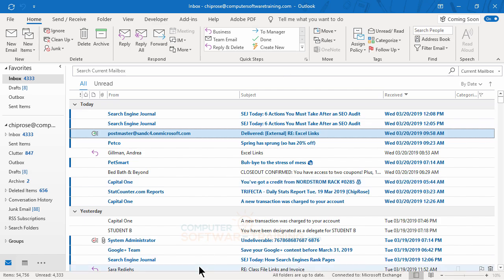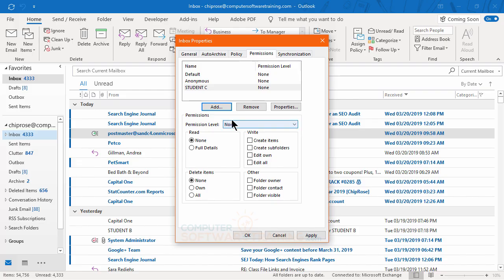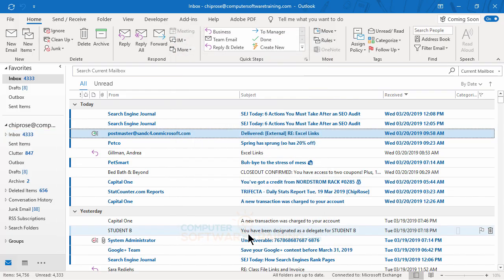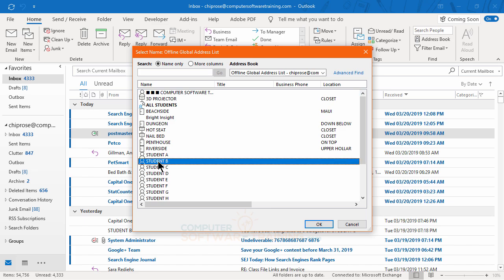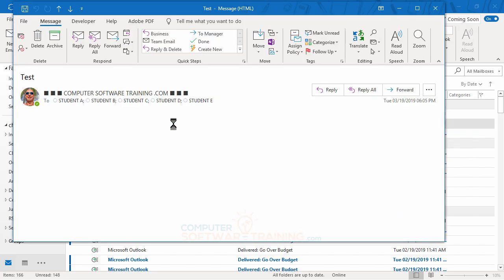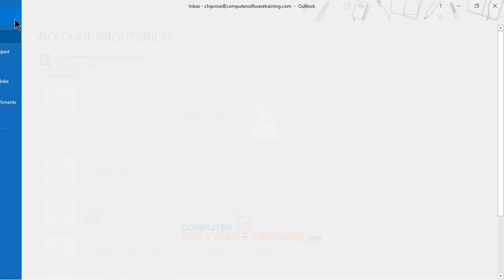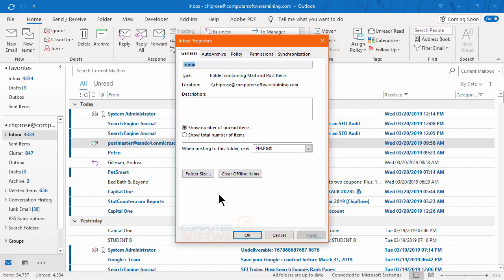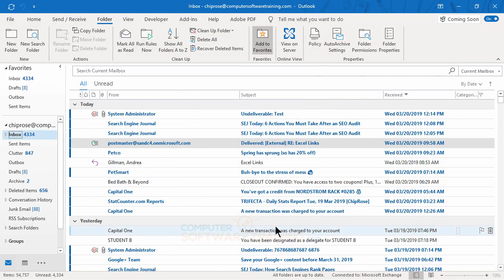OL-01-11 — Share Your Inbox & Delegate Access in Microsoft Outlook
Collaboration often means more than just forwarding emails — sometimes you need to share access or delegate responsibilities directly, and in this video from our Microsoft Outlook training series, you’ll learn how to set up shared inboxes and delegate mailbox access with confidence. We’ll show you how to share your mailbox with colleagues or assistants so they can manage emails, send messages on your behalf, and help maintain communication flow — a powerful feature covered in every in-depth Microsoft Outlook course. Delegation tools illustrate what Microsoft Outlook is used for in executive support, team-based roles, and project coordination where seamless access is essential. Our practical Microsoft Outlook tutorial guides you through permissions setup, choosing what level of access to grant, and managing shared tasks or calendars in conjunction with inbox sharing. By mastering these skills in our Microsoft Outlook training course, you’ll strengthen your ability to collaborate efficiently and protect sensitive information. Unlock the full potential of team communication with our expert-led Microsoft Outlook training, and create a truly connected, proactive workspace.
📊 Explore Our Complete Microsoft Outlook Course Lineup